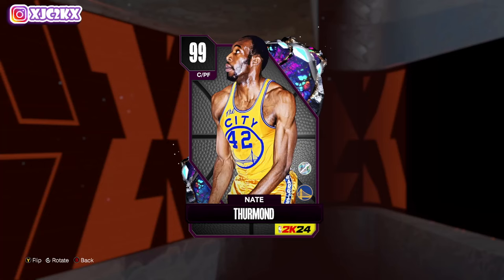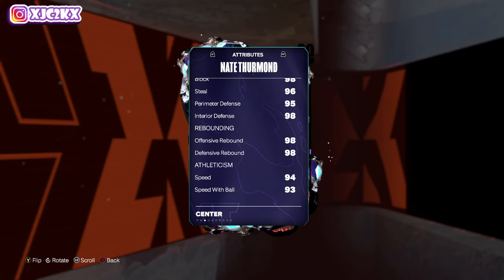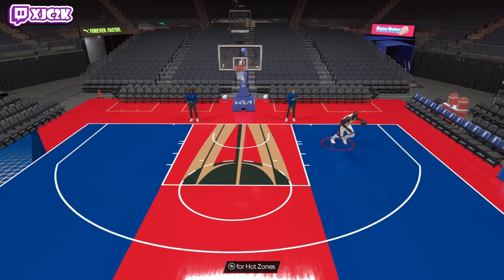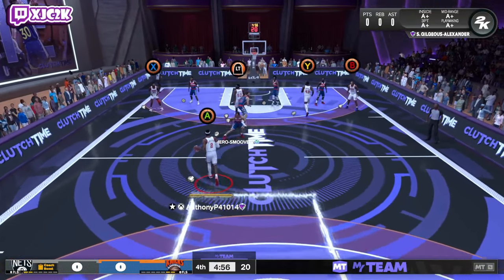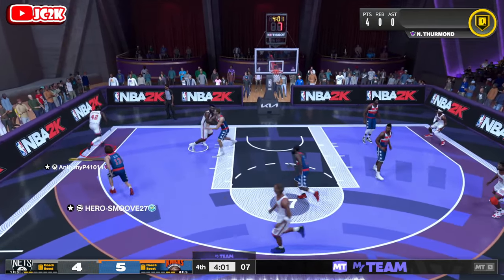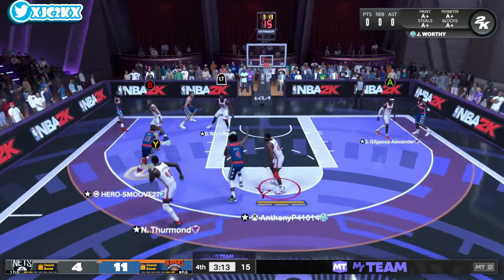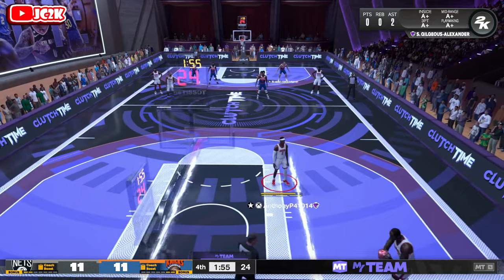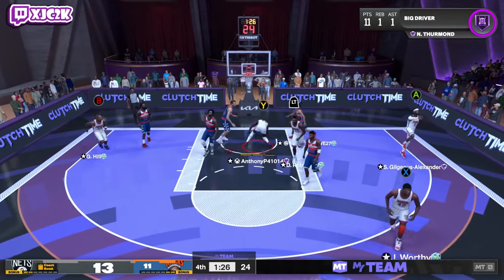DARK MATTER NATE THURMOND GAMEPLAY!! ANOTHER ELITE COLLECTOR LEVEL CARD IN NBA 2K24 MyTEAM!!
In this video I did gameplay with the brand new free Dark Matter Nate Thurmond! Nate came out today as the Season 6 collector level reward alongside the new Eclipse packs that include cards such as 100 Overall Giannis Antetokounmpo, Dark Matter Kristaps Porzingis, Dark Matter Larry Bird, and so many more in NBA 2K24 MyTeam!! If you enjoy this video please make sure to leave it a like and a comment and most importantly make sure to hit the subscribe button to help me grow towards 25,000 subscribers on the channel!